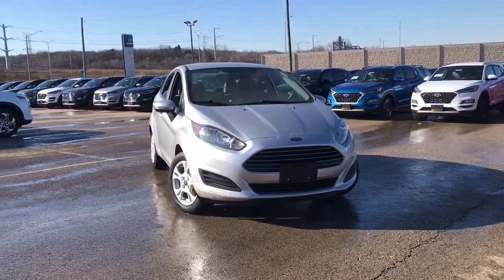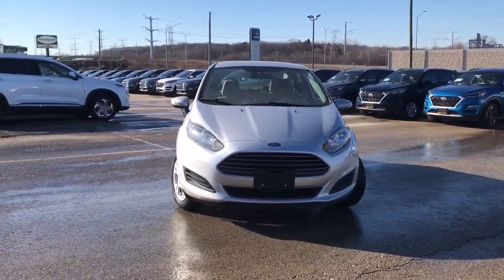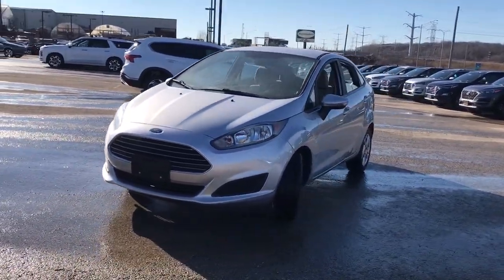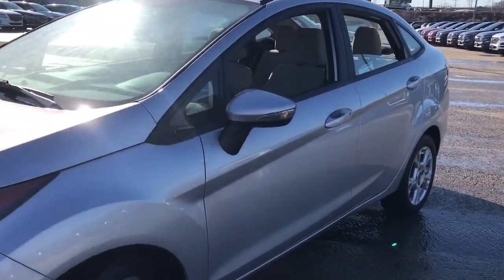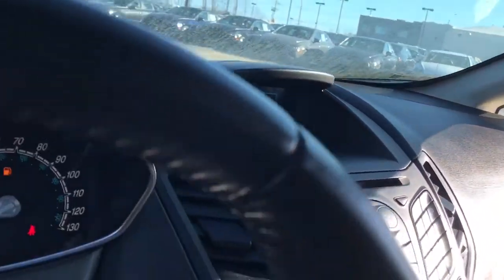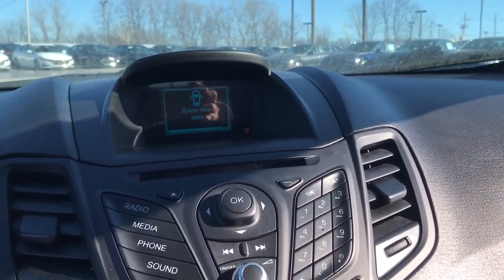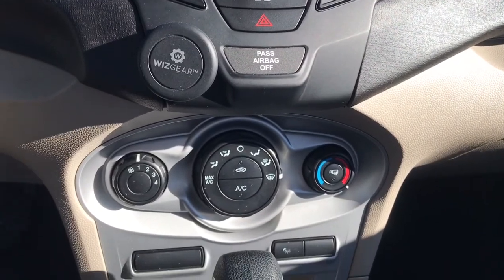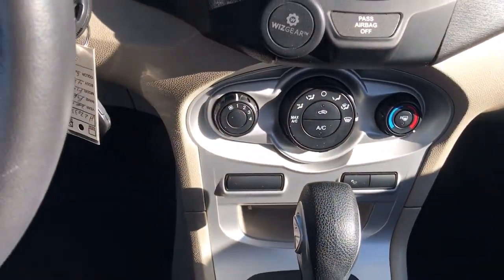2015 Ford Fiesta Downers Grove, Elmhurst, Naperville, Schaumburg, Lislie, IL H22033A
Ingot Silver Used 2015 Ford Fiesta available in Downers Grove, Illinois at Pugi Hyundai Mazda VW. Servicing the Elmhurst, Naperville, Schaumburg, Lislie, IL area.

2020 W. Ogden Ave

Clean CARFAX. 2015 Ford Fiesta SE FWD 1.6L I4 Ti-VCT Fiesta SE.Recent Arrival! Odometer is 17803 miles below market average!Awards:* 2015 KBB.com 10 Coolest New Cars Under $18,000 * 2015 KBB.com Brand Image Awards